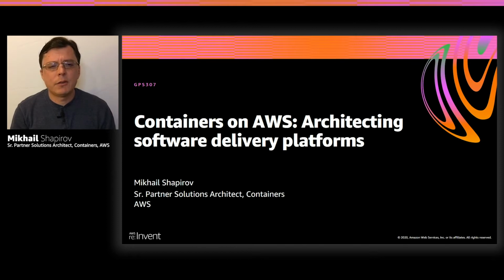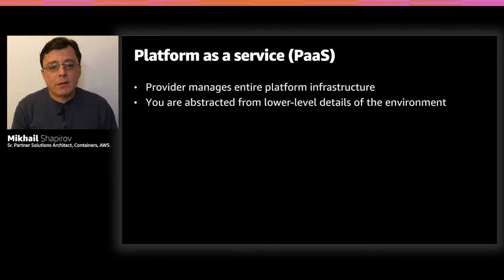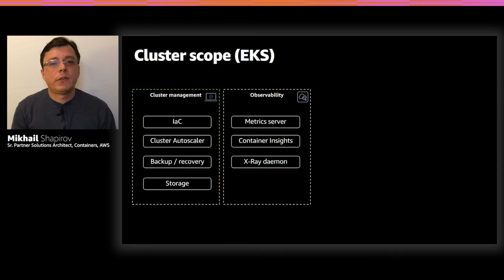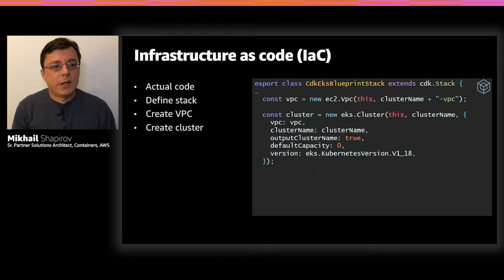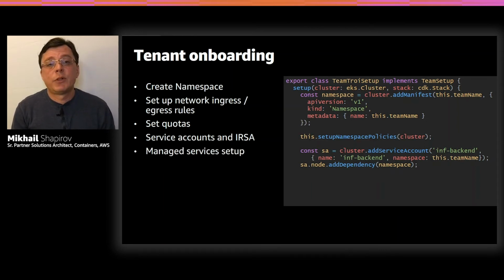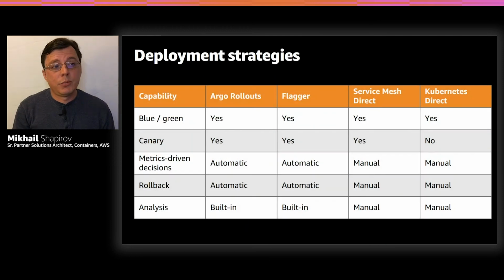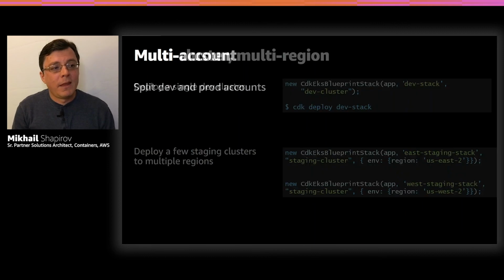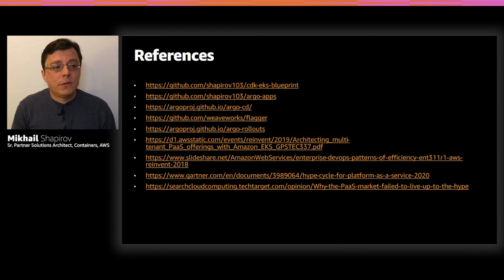AWS re:Invent 2020: Containers on AWS: Architecting software delivery platforms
This session is open to anyone, but it is intended for current and potential AWS Partners. Enterprises are moving rapidly to containers, and Kubernetes is becoming the de facto platform of choice, providing benefits such as auto scaling, self-healing, a standardized API model, extensibility, and a declarative deployment style. However, with distributed systems and microservices comes the complexity of managing various technologies on top of container orchestration layers such as Amazon EKS and Amazon ECS. This session shows how to apply a holistic approach for modern delivery of containerized workloads and integrate practices and tools like IaC, GitOps, and progressive delivery with an open approach that enables factory-style software delivery.